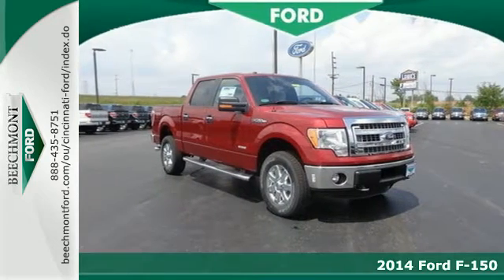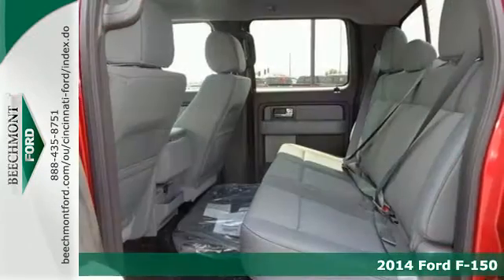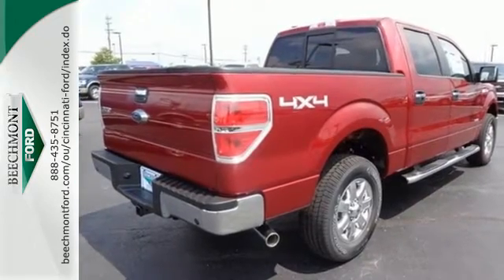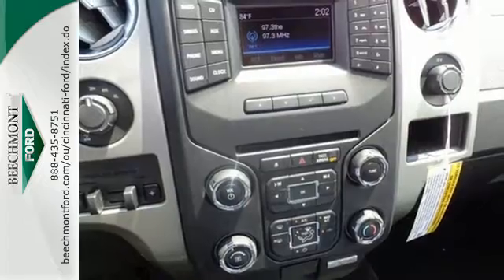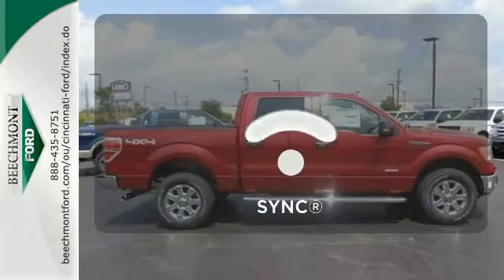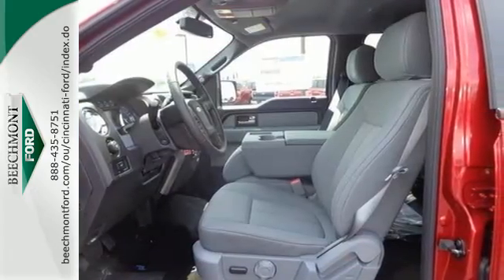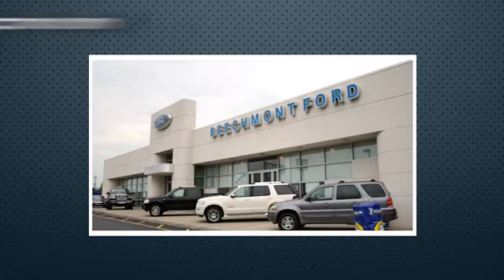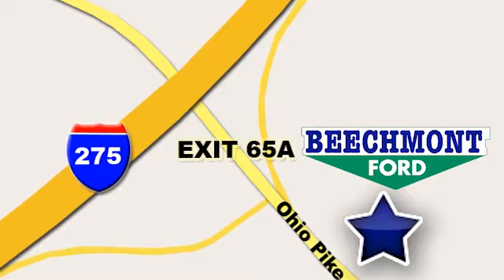2014 Ford F-150 Cincinnati Dayton, OH T14-1041 - SOLD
Year: 2014
Make: Ford
Model: F-150
Trim: XLT
Engine: 6 Cyl. 3.5 L
Transmission: Automatic
Color: Ruby Red Metallic Tinted Cc
Interior: Steel Gray
Stock #: T14-1041
VIN: 1FTFW1ET3EFC89820

Address:
600 Ohio Pike